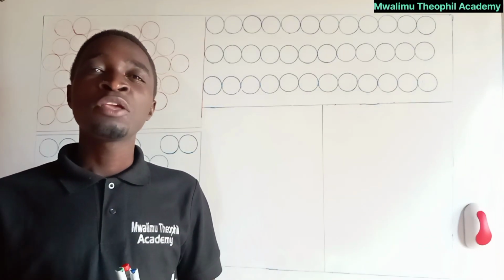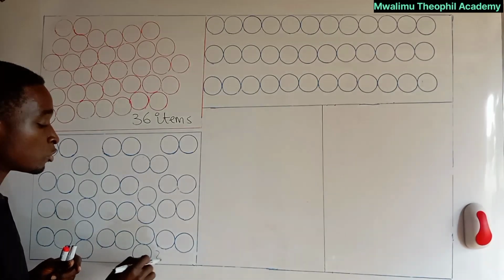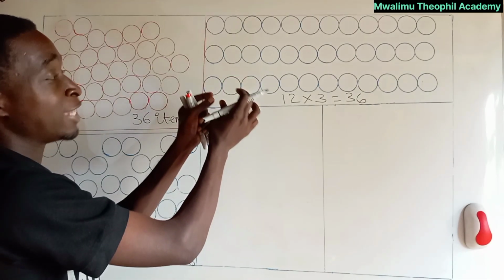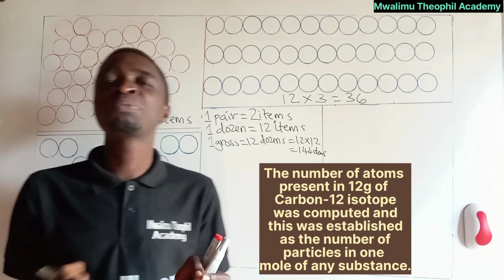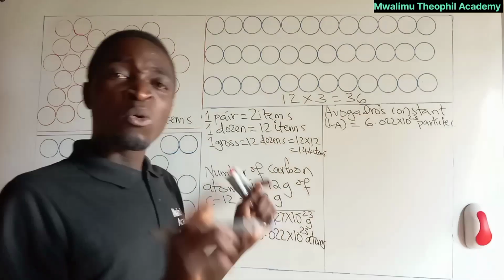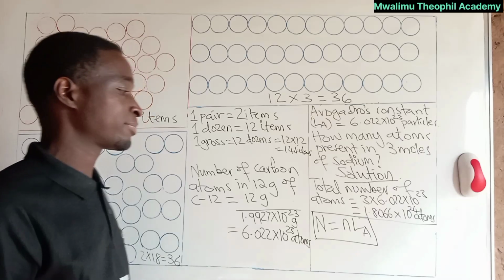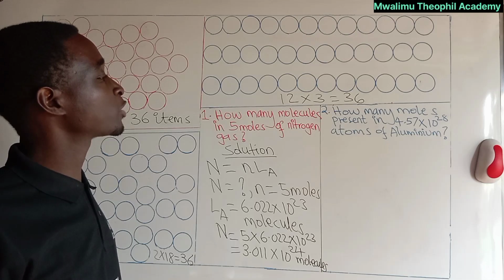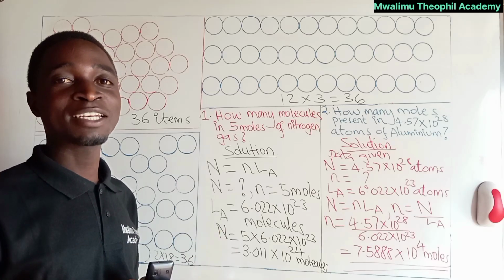The Mole concept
In this video you will learn about the Mole concept and how is a mole taken as a unit of measuremennt.